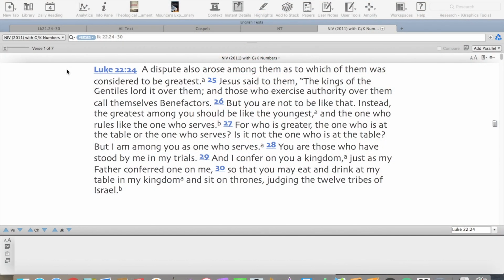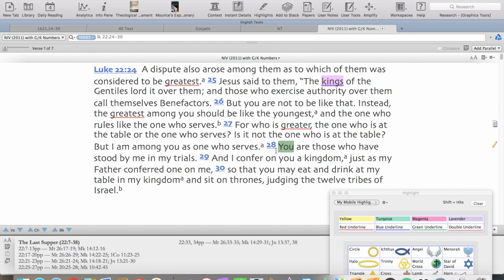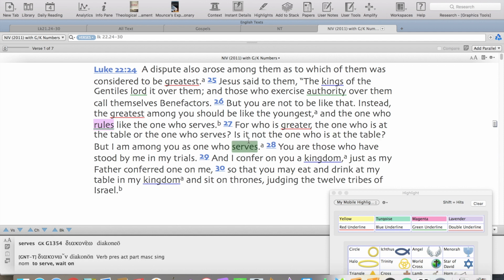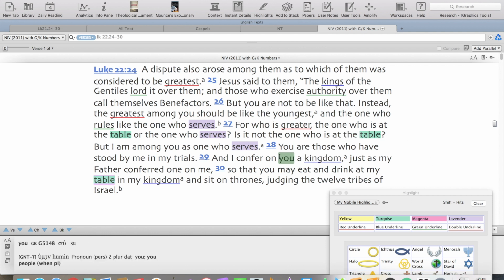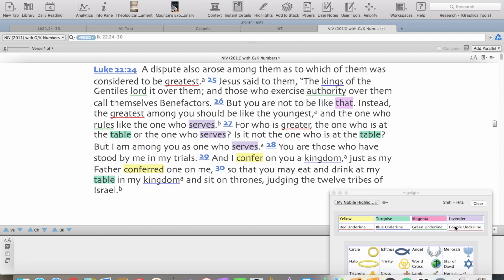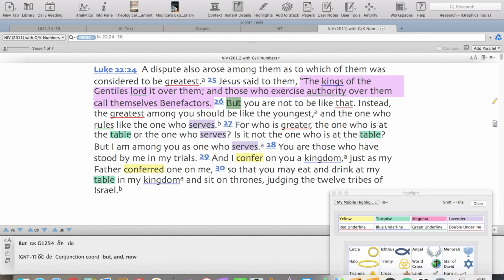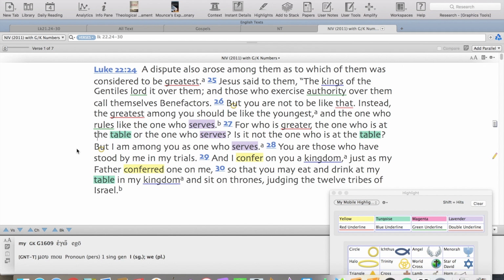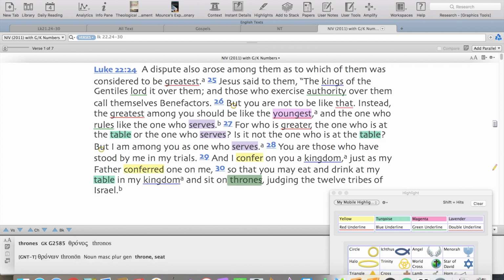Tuesday Teaching Tips: "How to Find the Right Questions to Answer"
Before we preach from a passage in the Bible, we need to know what the questions are. Those questions need answering before we decide what to bring to the congregation.  I share here one of my techniques to discover the questions using Accordance Bible software.

Please add your comments on this week’s topic. We learn best when we learn in community.

Do you have a question about teaching the Bible? Is it theological, technical, practical? Send me your questions or suggestions.

Thanks again for watching. Have a terrific Tuesday, and a wonderful week.

God bless,

Malcolm